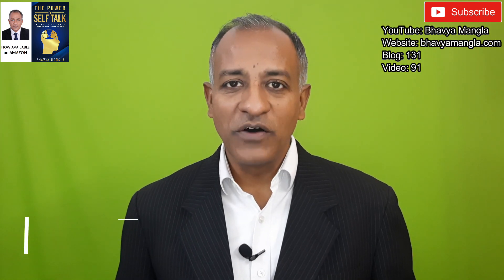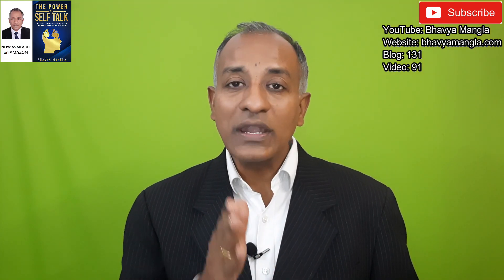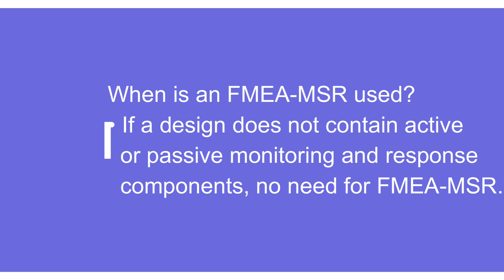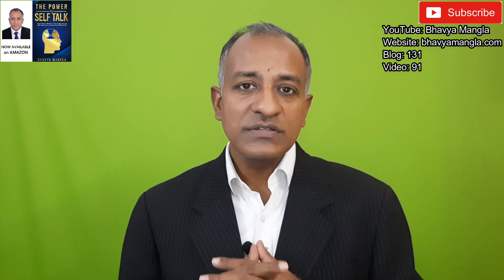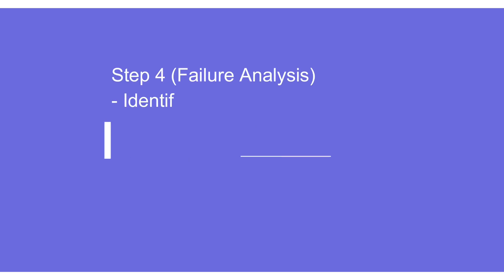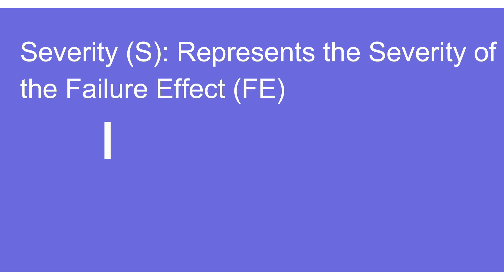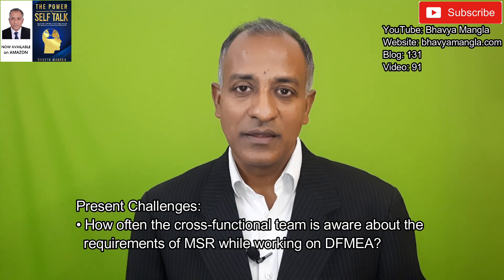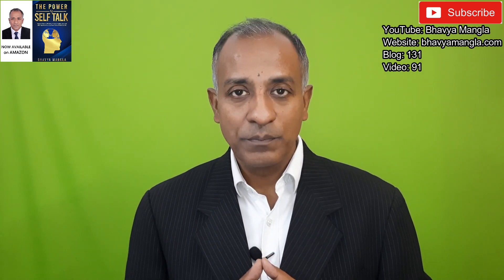Supplemental FMEA-MSR-Monitoring & System Response - 2019- AIAG/VDA | Bhavya Mangla | English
In this video, you will understand Supplemental FMEA-MSR, its purpose, 7 steps and key industry challenges.

FMEA-MSRs are added as a new, supplementary form of FMEAs with the 2019 version of the AIAG-VDA FMEA Handbook. FMEAs for Monitoring and System Response, or FMEA-MSRs, supplement DFMEAs and consider how systems can fail while being used by the customer.

FMEA-MSRs intend to validate that diagnostic monitoring and the corresponding system responses work as they are intended.